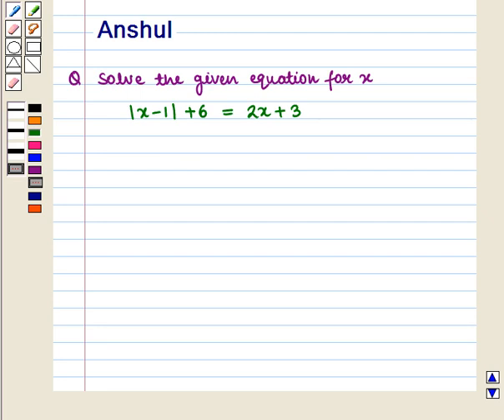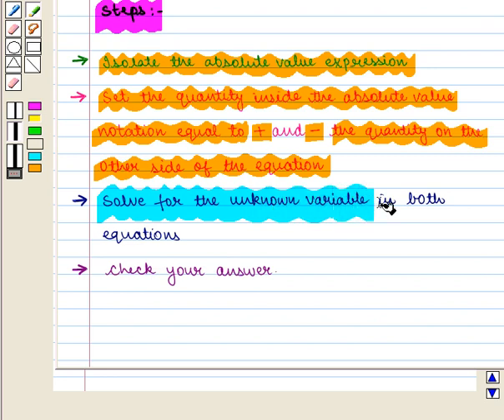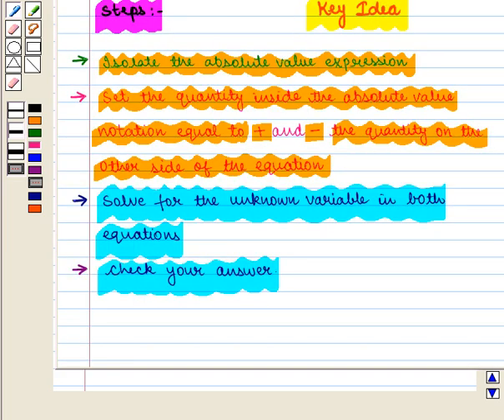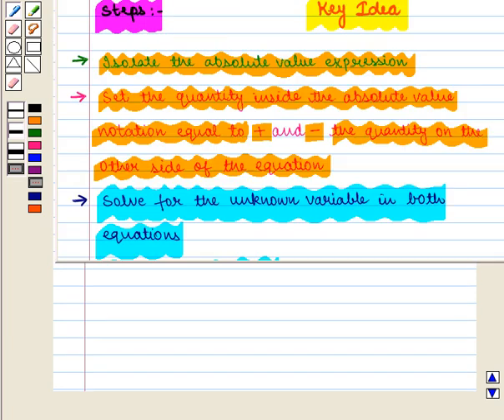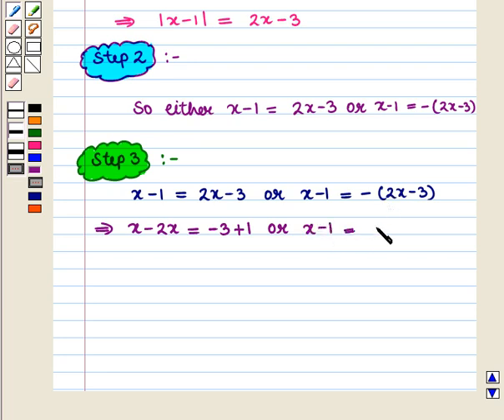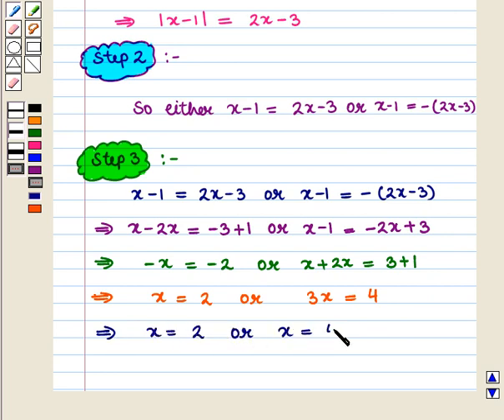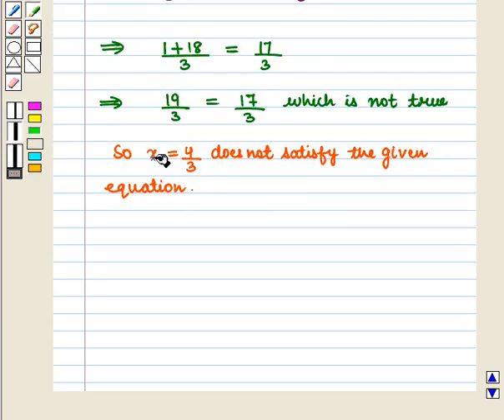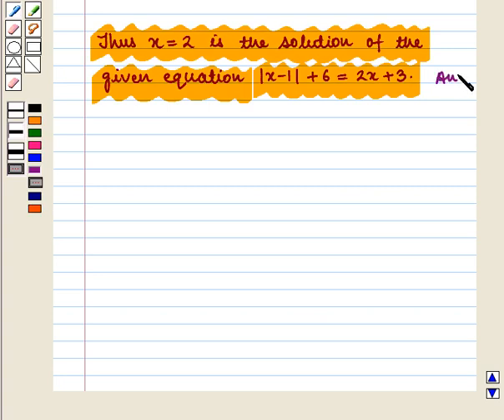Evaluate expressions involving absolute value and variables for given values of the variables.